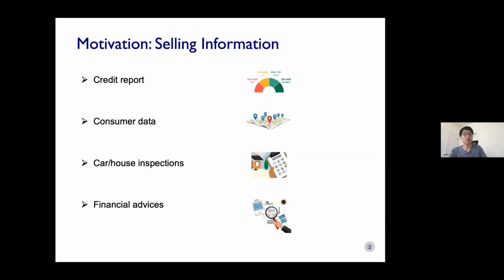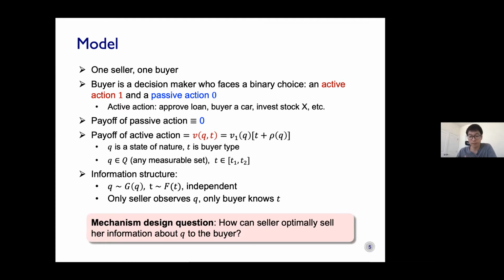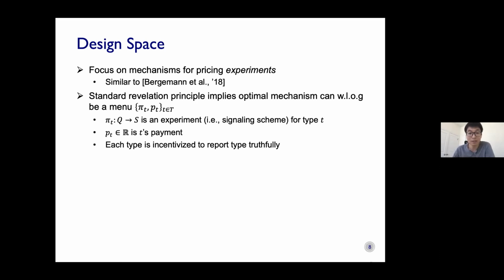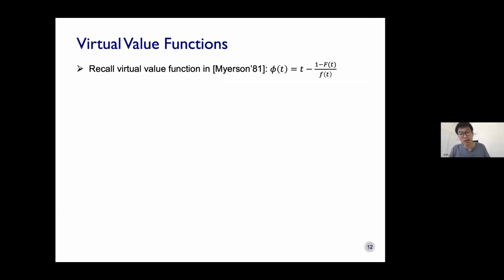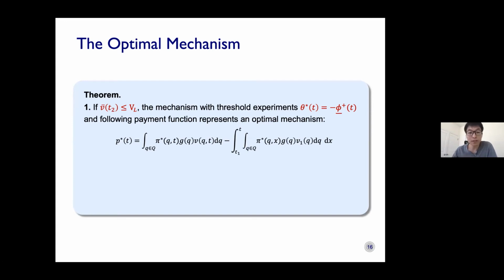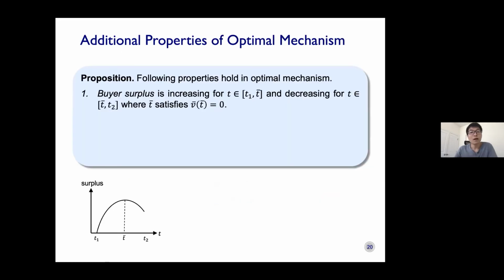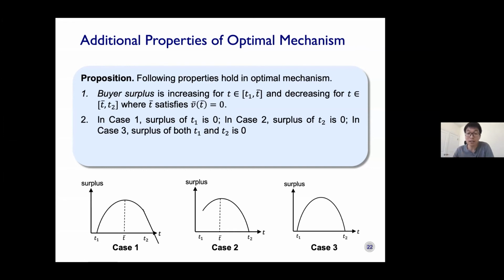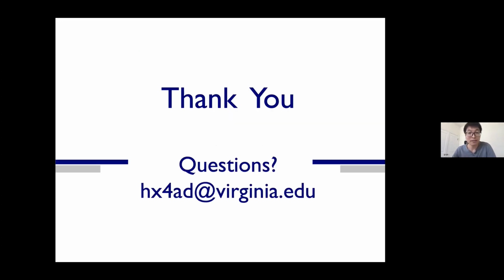Haifeng Xu - Optimal Pricing of Information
Workshop on Strategic Communication and Learning (Part of the 32nd International Summer Festival on Game Theory at Stony Brook). Haifeng Xu (University of Virginia) presents his joint work with Shuze Liu and Weiran Shen on Optimal Pricing of Information.